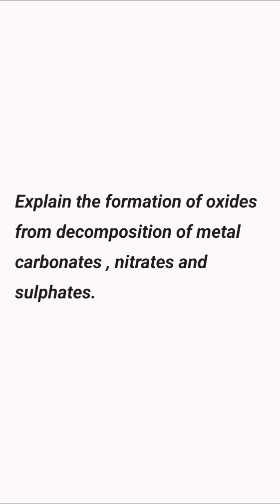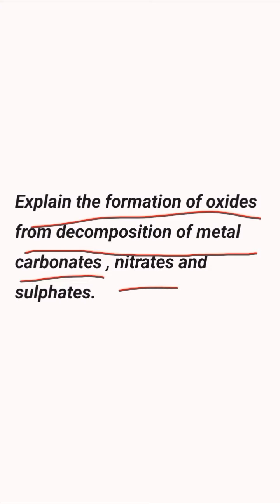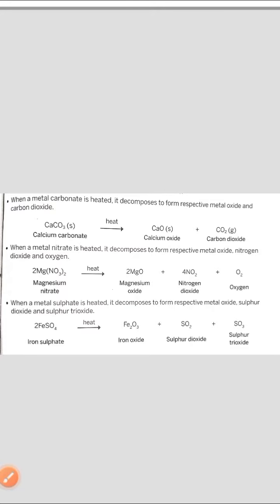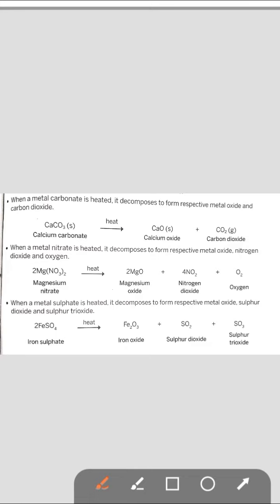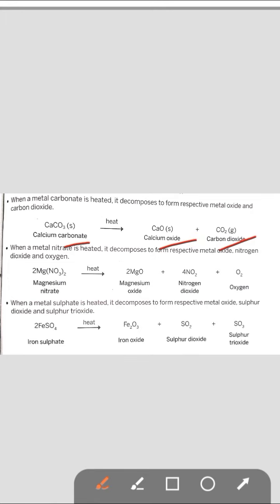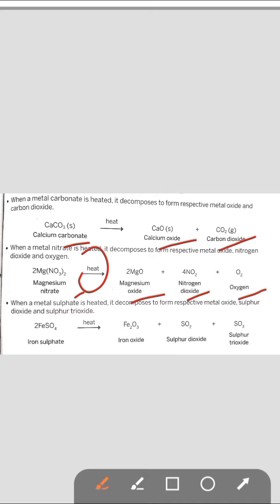#124 @ Formation of oxides from decomposition of metal carbonates , nitrates and sulphates.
Formation of oxides from decomposition of metal carbonates , nitrates and sulphates.